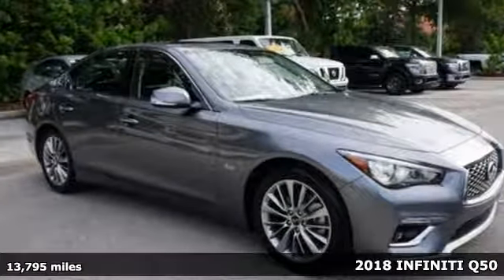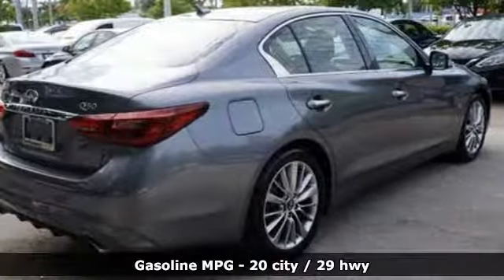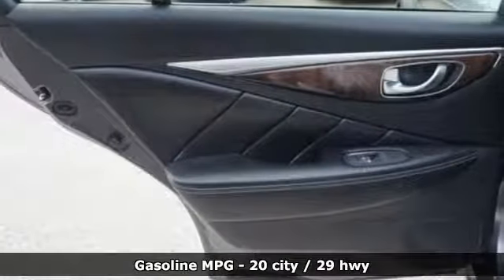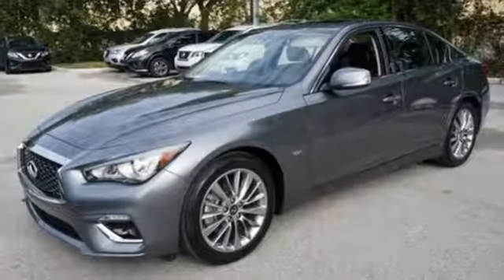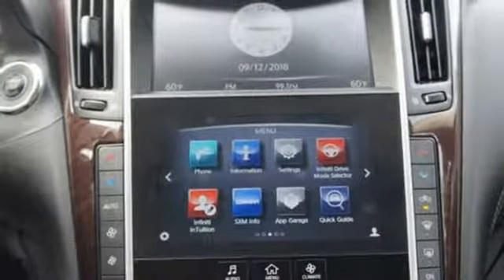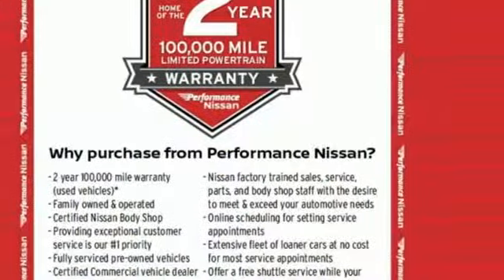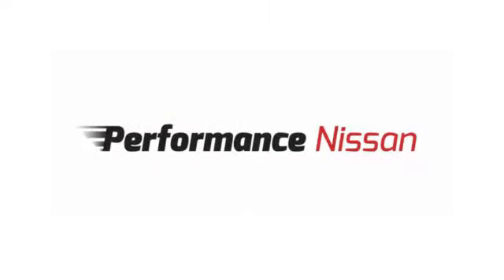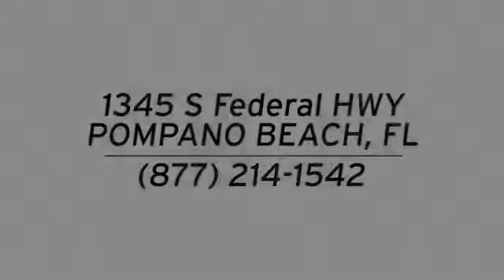Used 2018 INFINITI Q50 Pompano Beach FL Fort Lauderdale, FL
Year: 2018
Make: INFINITI
Model: Q50
Trim: 3.0t LUXE
Engine: 3.0L V6
Transmission: 7-Speed Automatic with Manual Shift
Color: Gray
Interior: graphite
Mileage: 13795
Stock #: 5471P
VIN: JN1EV7AP0JM361348
Graphite Shadow 2018 INFINITI Q50 3.0t LUXE RWD 7-Speed Automatic with Manual Shift 3.0L V6brbrOdometer is 4105 miles below market average! 20/29 City/Highway MPGbrbrbrGUARANTEED CREDIT APPROVAL!! We are located on US1 between Commercial and Atlantic Blvd in Sunny Pompano Beach! Every pre-owned vehicle is put through a 100 point inspection and safety check *** With every service visit we include a free alignment check and 27 point inspection *** PERFORMANCE CERTIFIED *** Most used vehicles come with a free 2 year, 100,000 mile warranty! *Pricing/Discount Qualifications- Advertised vehicle pricing is subject to qualification of all applicable rebates, incentives and dealer discounts. Must finance with NMAC or lose $2,000 in discount's, $1,000 vehicle trade in credit (Does not include lease return's.), College Graduate or Military, Nissan VPP Pricing, $500 Nissan Private offer, $2,000 1:1 Reward's on Titan, $1,000 1:1 Reward's on Pathfinder, Maxima, Murano, $500 1:1 Reward's on Frontier and Altima. Pricing is based on zip code 33062 Pricing may very based on registration zip code. Commercial NV advertised pricing is including Franchise Fleet discount's (Must Qualify). Please see dealer for final pricing and details from our commercial vehicle manager today!

Address:
1345 S Federal Hwy.